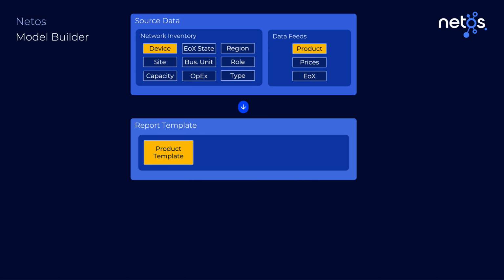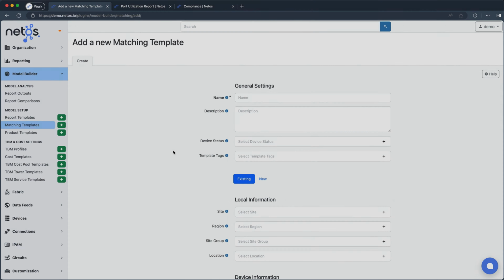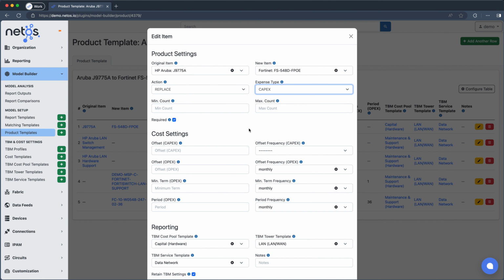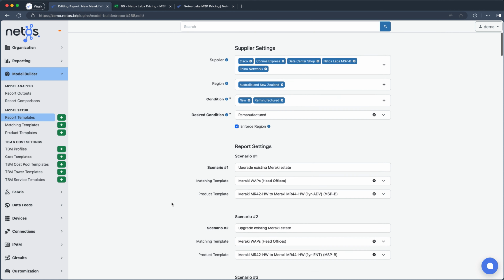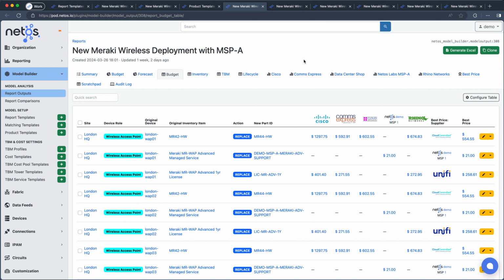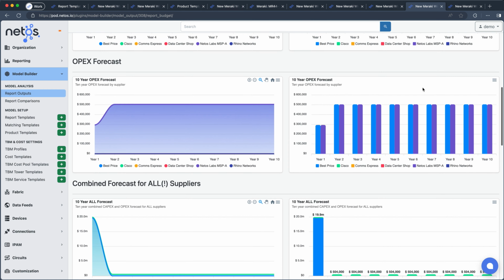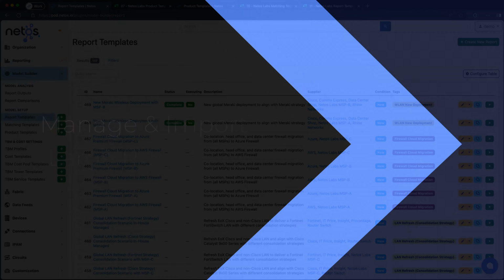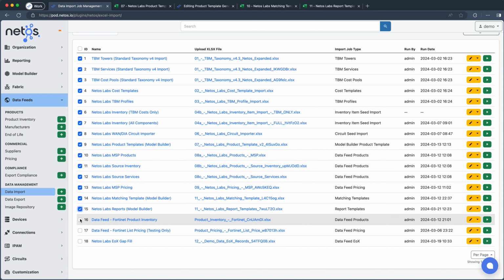Netos Model Builder Product Explainer